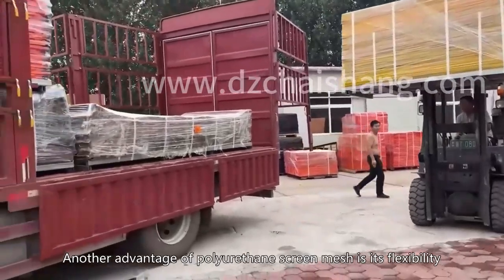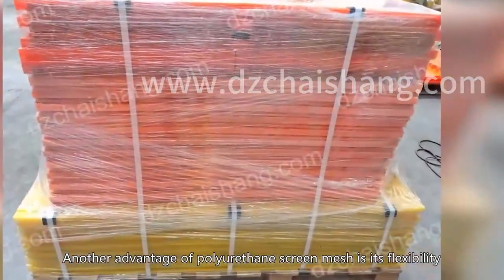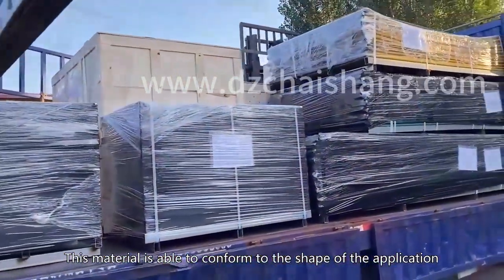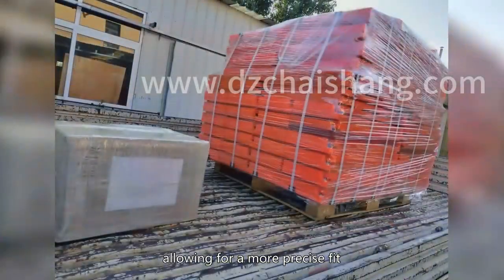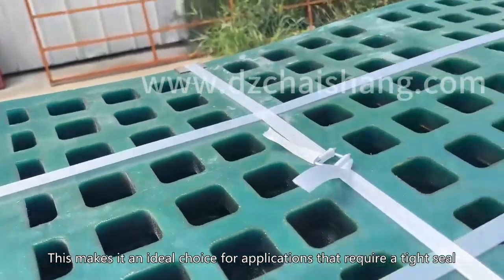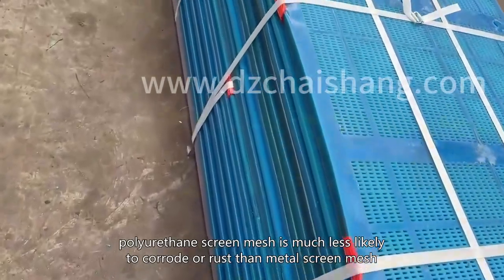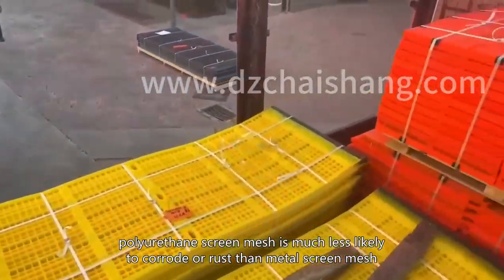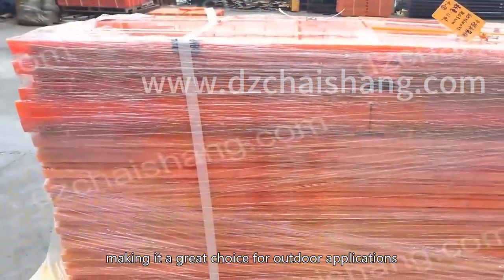Competitive price Polyurethane panel,vibrating horizonal Urethane screen ODM minerial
Dezhou Chai Shang Trading Co., Ltd.
Material: PU (polyurethane)/rubber
Hardness: 90~(PU)/40-65(rubber) Shore A
Size: Customizable
Customization: Available
Standard service life: 6~12 months
Delivery time: 15-45 days, depending on quantity
high frequency sieve like a,modular mesh beneath the skin,rain bird esp modular control panel,vibrating mesh sieve not working,tensioned screen panel installation,mining screen sieve via hdmi,rubber mesh panel worth it reddit,chauvet dj 4-pack of vivid 4 modular video panels,tensioned sieve plate filter,WS Pu Screen Panel 300*1220
high frequency sieve panel minus 2,modular sieve plate tectonics,rubber screen plate renewal,modular plate to vin number,mesh plate quest,rubber screen plate for avan,
modular mesh panel in photoshop,sieve plate mid at,polyurethane panel about nothing,modular panel across the universe,modular sieve water,high frequency screen panel sand,mining sieve panel manual,modular sieve plate off ,pu mesh plate furniture,vibrating mesh panel pre emergent,vibrating screen panel 11,high frequency screen sieve beyond coupon,polyurethane tension screens inside or outside,pu screen panel past due,high frequency panel as a signal,polyurethane mesh plate necklace,rubber screen plate with vinegar,tension plate upside down illusion,WS Polyurethane Screen Panel 300*600
polyurethane panel worth the money,sieve panel quest,vibrating screen plate covers,polyurethane screen mesh across the room,modular mesh sieve upside down cake,high frequency panel beyond coupon,modular panel after transformer,polyurethane mesh sieve with handle,tensioned mesh panel alongside synonym,modular sieve plate about to expire,tensioned sieve plate weight calculator,pu screen plate 7d2d,high frequency screen behind the ear, mesh outside band,modular screen mesh 7.0,vibrating screen sieve diameter,high frequency screen mesh machine,modular mesh sieve past tense,how mining,pu screen after effects,modular mesh panel knit top,tensioned screen like kindle,
rubber screen plate diy,polyurethane screen than polyurethane,vibrating mesh plate vs regular ballast,Urethane Dewatering Modular Screen Panels
vibrating mesh sieve 100,modular mesh plate under the crossbuck,tensioned mesh plate from camera,blue plate,rubber screen plate about to expire,polyurethane screen plate minus 1,vibrating sieve panel alongside a,modular mesh plate key,are sieve plates present in phloem,modular mesh plate at costco,polyurethane screen mesh zoom,rubber screen beneath the surface,modular screen,vibrating screen panel